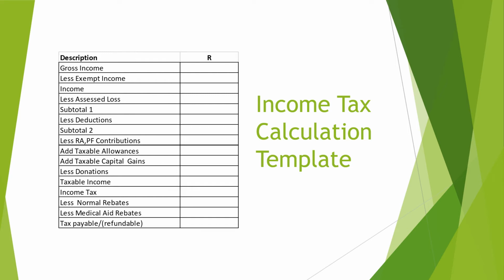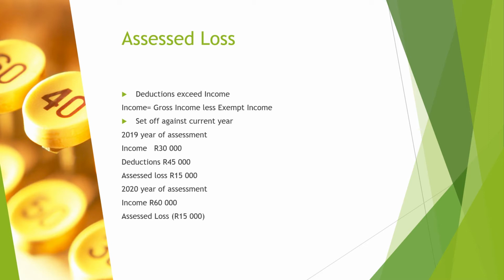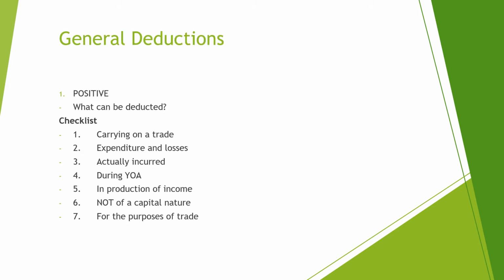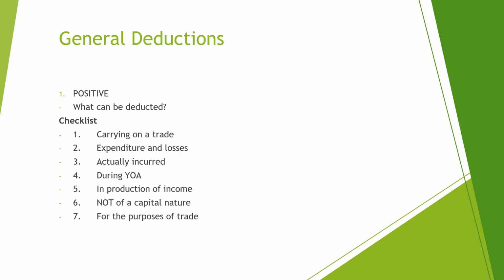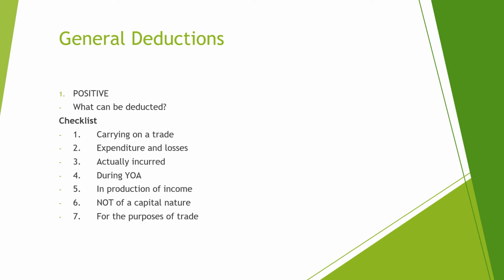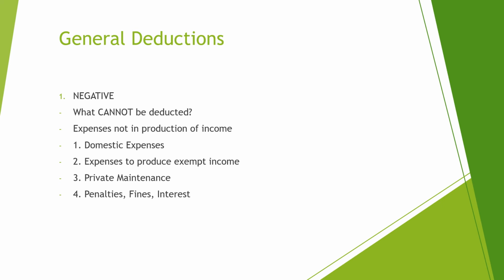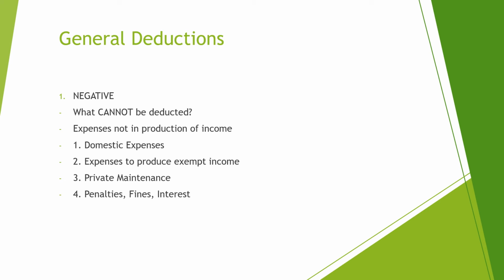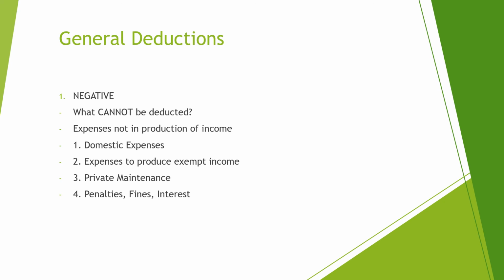Personal Income Tax Calculation(Deductions)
This video covers:
1. Assessed Loss
2. General Deduction
3. Non deductible expenses